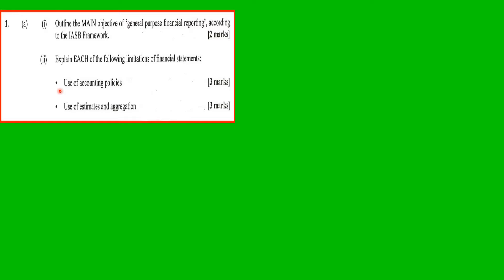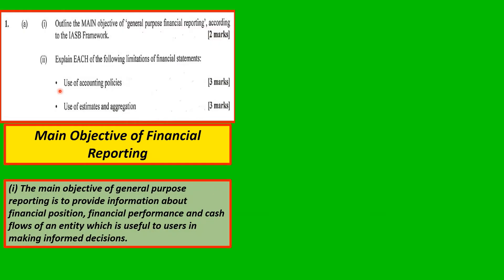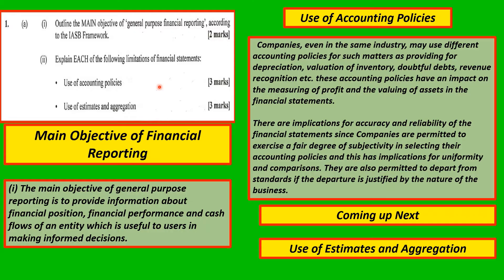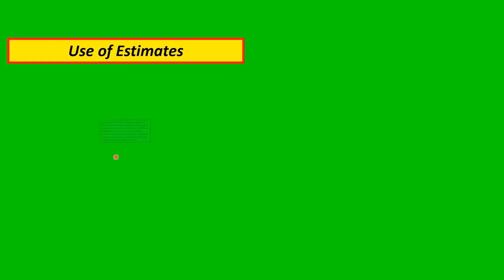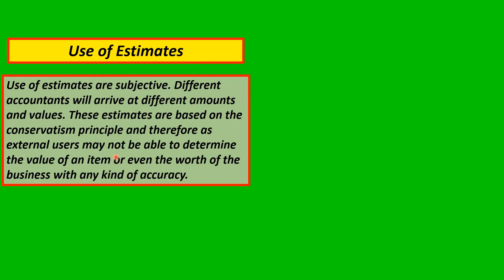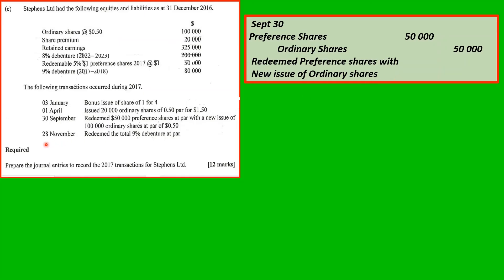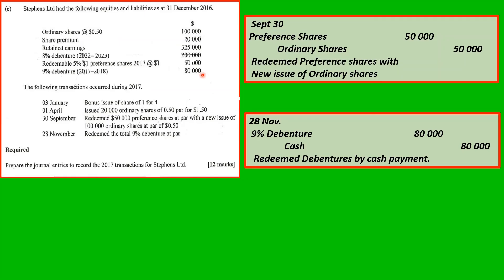CAPE Accounting 2018 Unit 1 Paper 2 Module 1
Get the most from your viewing. Take a 1/2 hour and watch the entire video and listen to the comments of Mr. James. You will learn:

00:00 Introduction
00:27 The Main Objective of General Purpose Financial Reporting.
01:13 Limitations of Financial Statements; Use of Accounting Policies,
           Estimates and Aggregation.
04:29 Distinguish between Cash Basis and Accrual Basis Accounting.
08:15 Journal Entries; Bonus Shares, Issue of Ordinary Shares, Redemption
            of  Preference Shares and Debentures.
13:53 Electronic Data Processing; Recording Information, Access to Records, Independent
           Internal Verification.

The videos on this channel were first delivered live to my students of St. Benedict’s College during the COVID19 lock down. They are now made available to students around the World, especially you in the Caribbean.